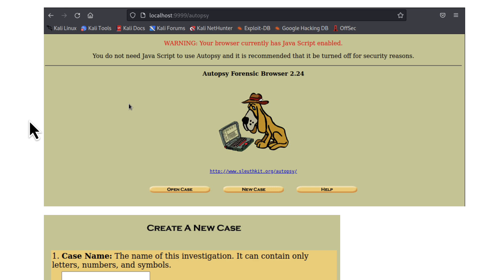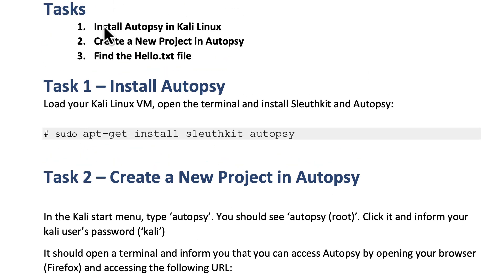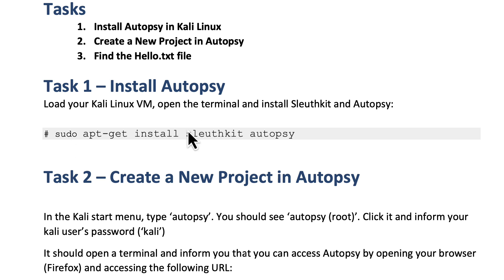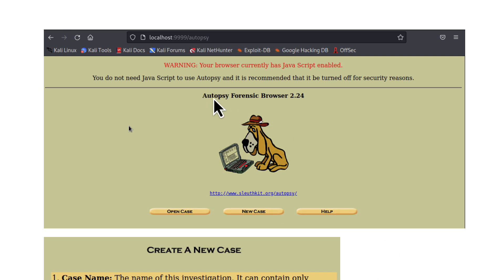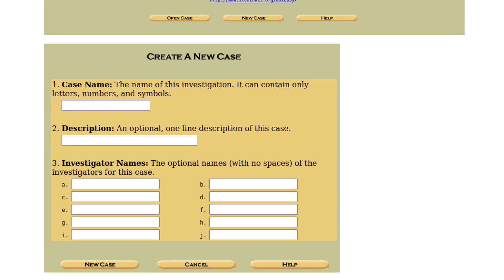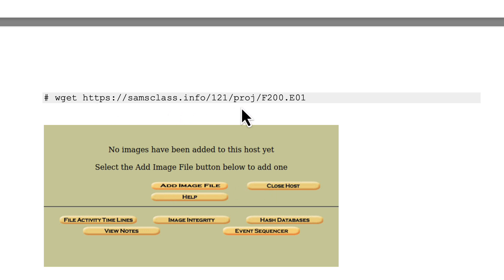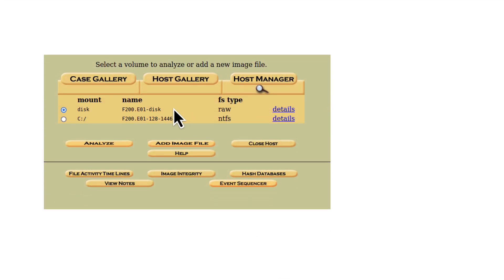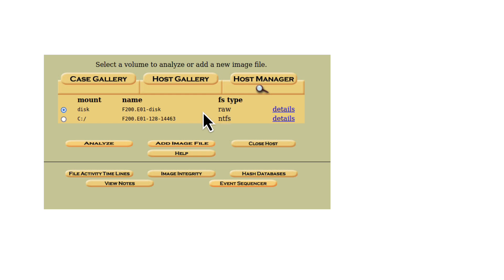CISSP Exam - The Autopsy Forensic Analysis Tool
7.1 - Understand and comply with investigations
Evidence collection and handling
Reporting and documentation
Investigative techniques
Digital forensics tools, tactics, and procedures
Artifacts (e.g., data, computer, network, mobile device)

Just one of many lessons from our Complete CISSP certification course.